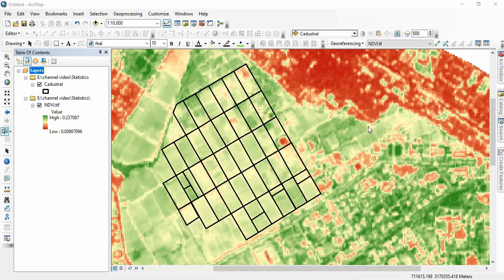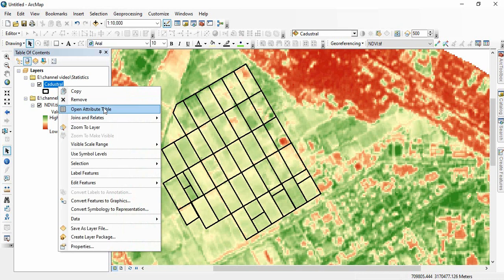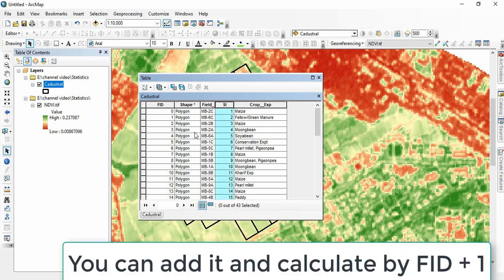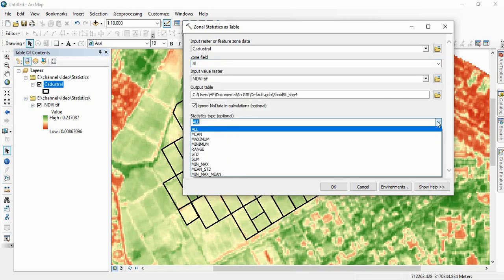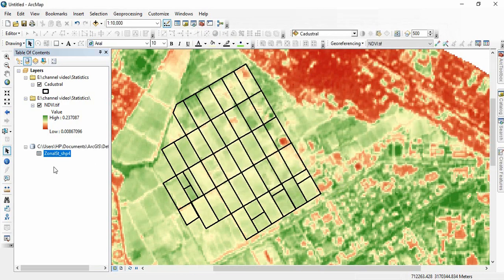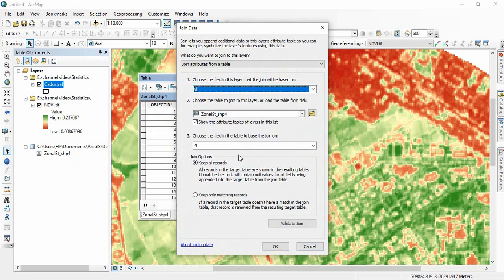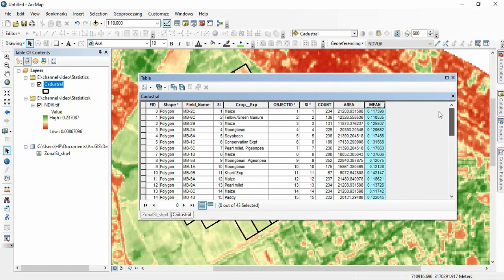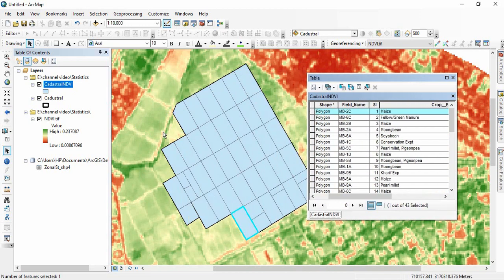Add Raster Statistics to polygons in ArcGIS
Add statistics from a raster to each polygon of a multi-polygon shapefile.